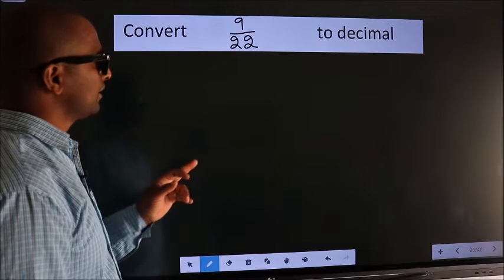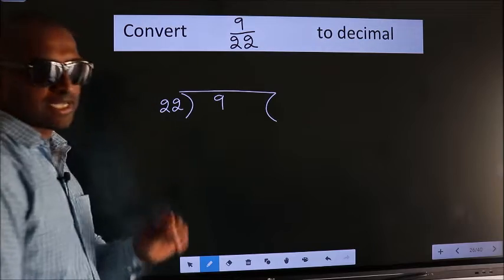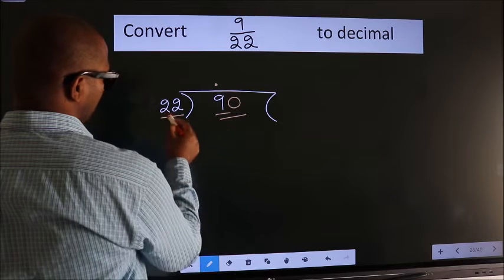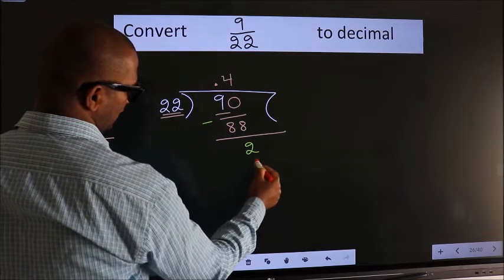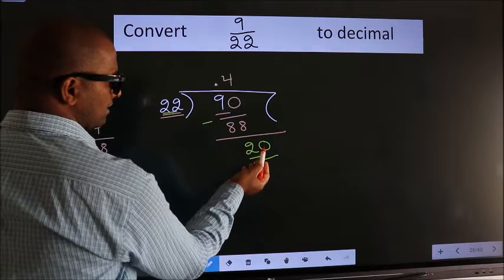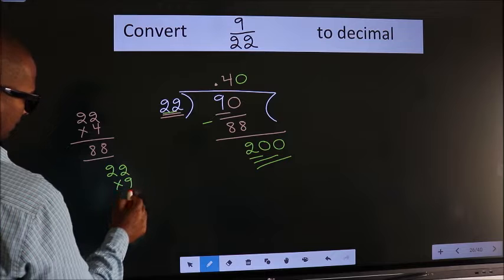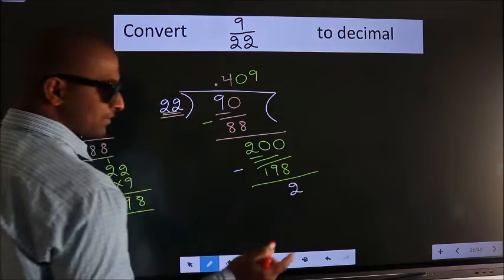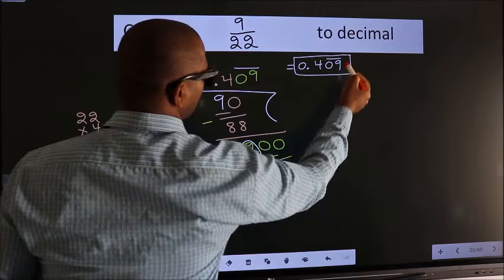CONVERT FRACTION 9/22= ? TO DECIMAL